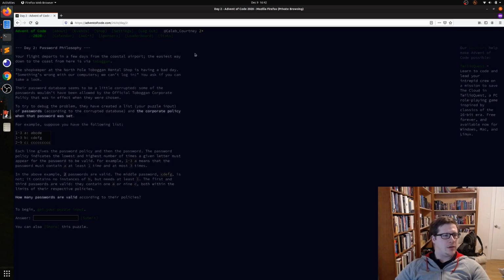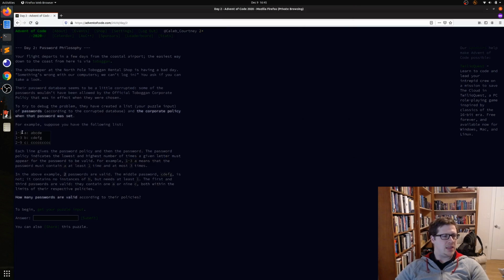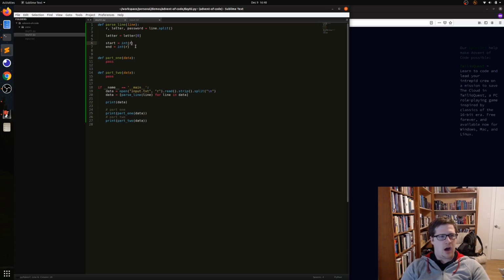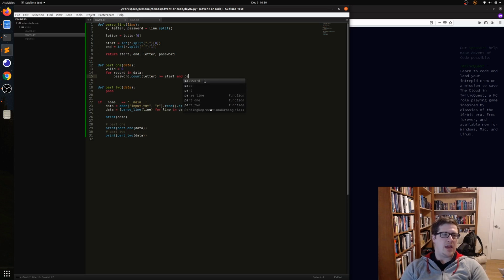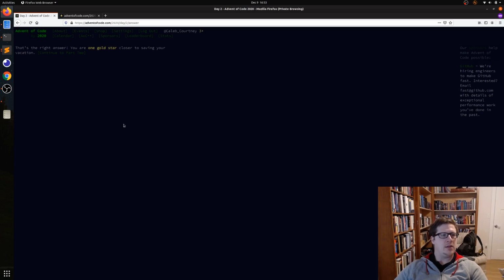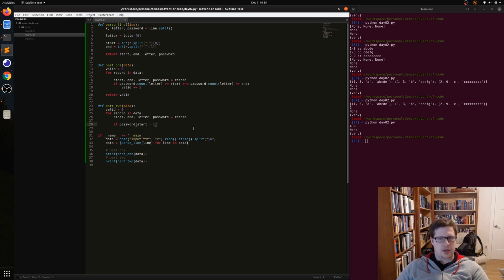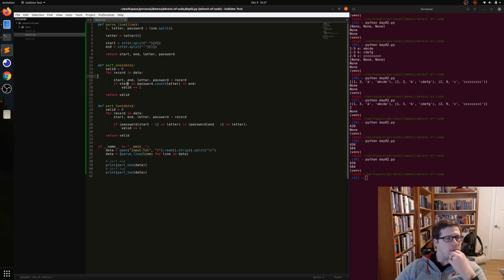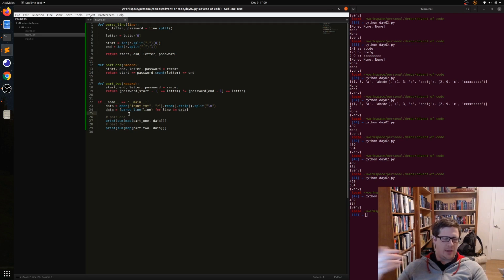Advent of Code (AoC) - 2020 Day 2 in Python